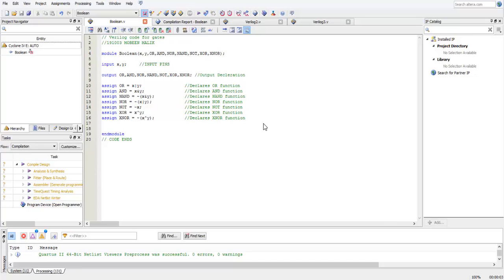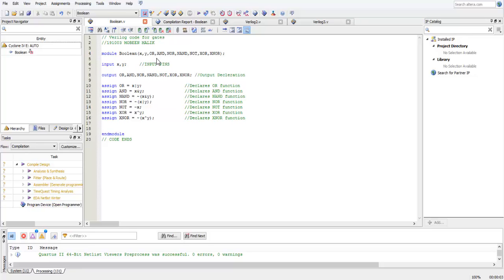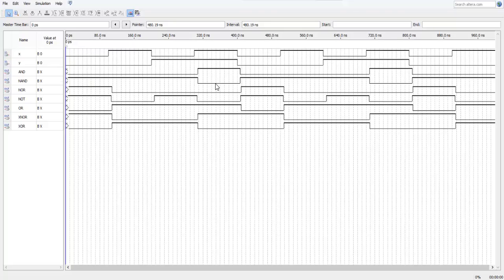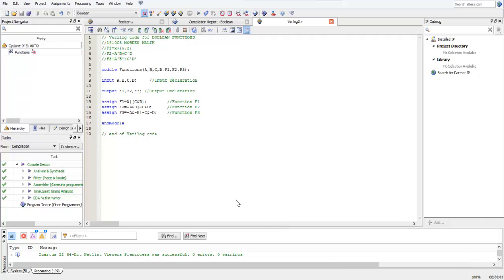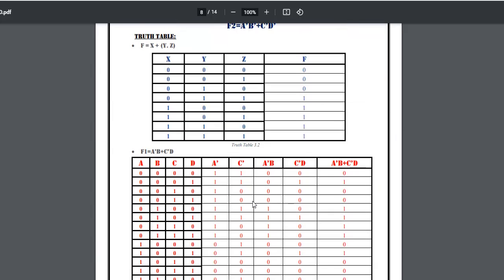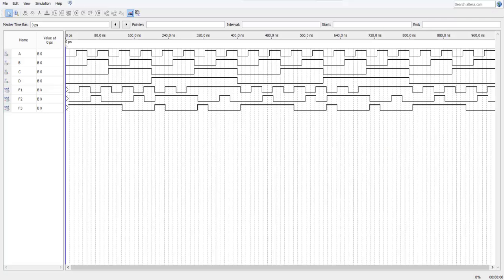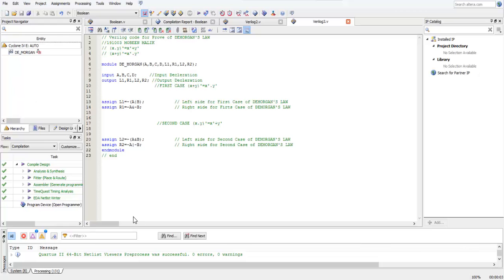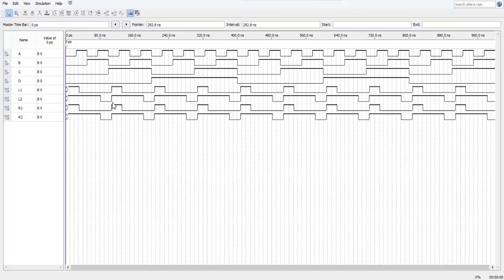191003 Verilog Implementation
My name is Mobeen Malik and I have given the demonstration of logic gates as well as some boolean expressions and de morgan's laws on Quartus II.